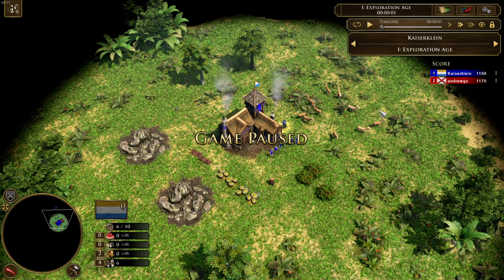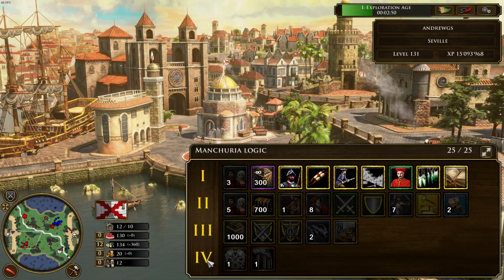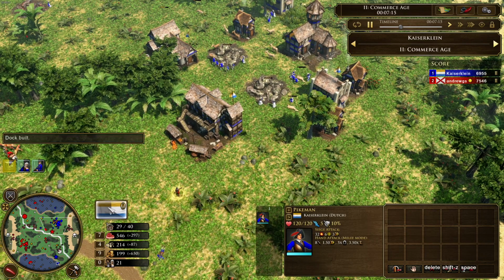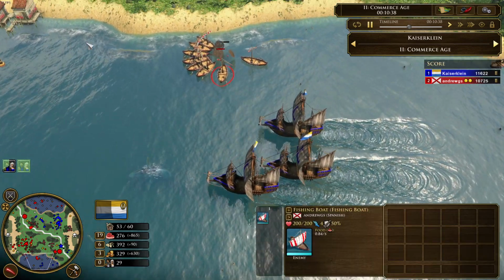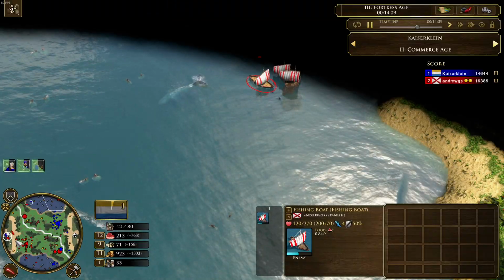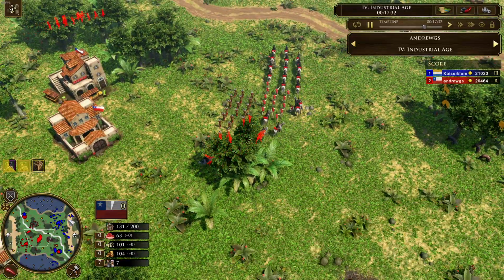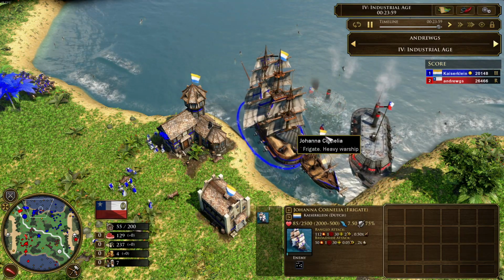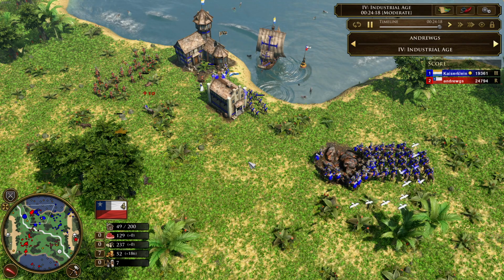Age of Empires 3 DE | Kaiserklein faces the Hus of DEATH! [AoE3DE]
In this Video I casted another Age of Empires 3 DE Ranked Game between Kaiserklein (rank 1) and andrewgs (rank 210).